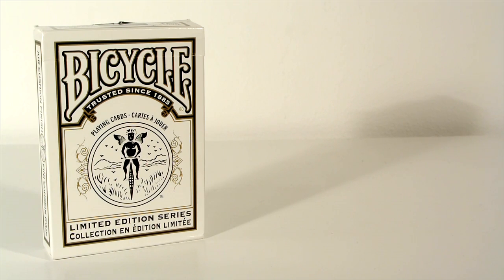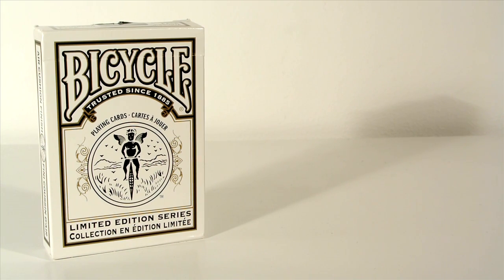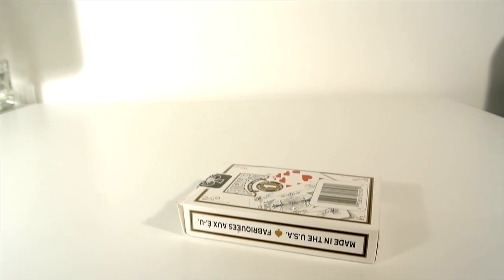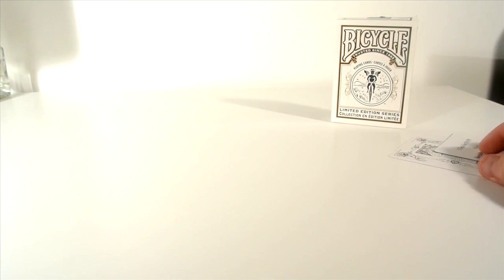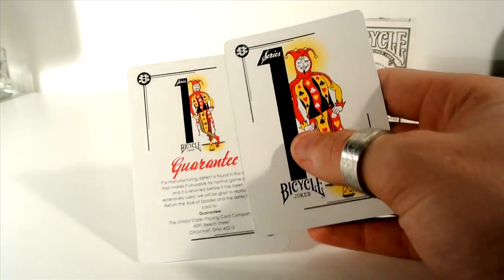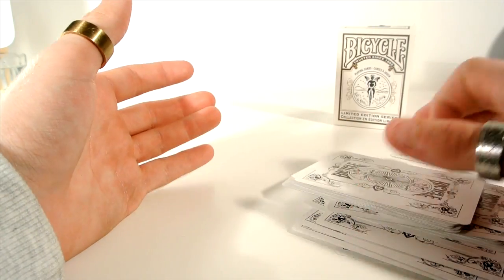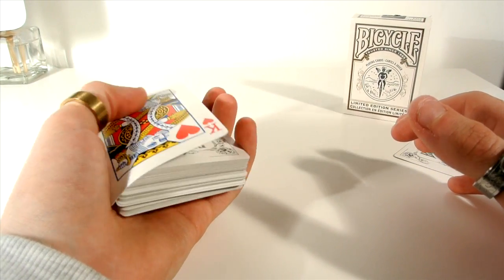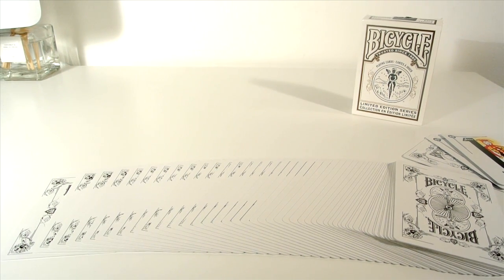Deck Review - Bicycle Limited Edition Series One Deck [HD]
The Bicycle limited edition series 1 deck was before the 2nd its  a cool deck a very simple deck not a lot to it but handles amazing! it has simple back and the jokers are also custom its a nice little add on to your collection.

● Handling - 7.5/10
● Tuck-box - 7.5/10
● Overall Design - 7.5/10

If you have a minute to spare why not fill in my survey to make the channel better would be much appreciated